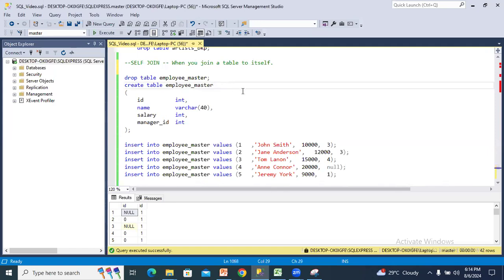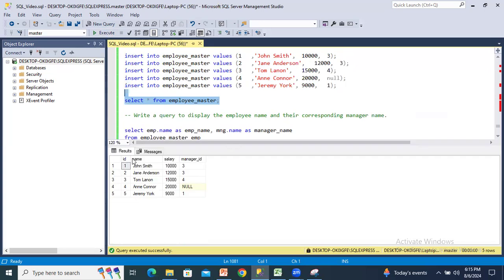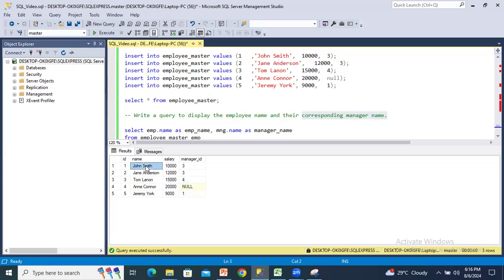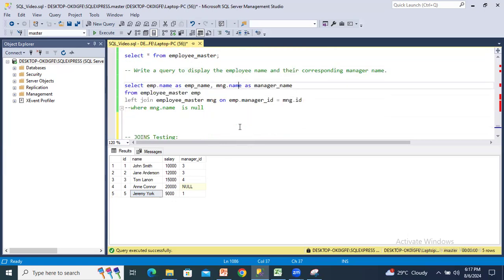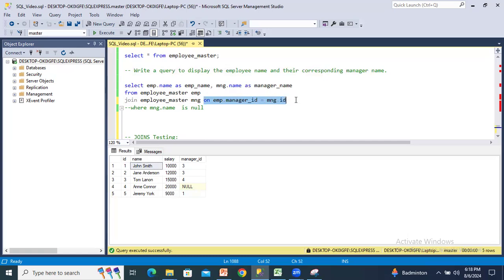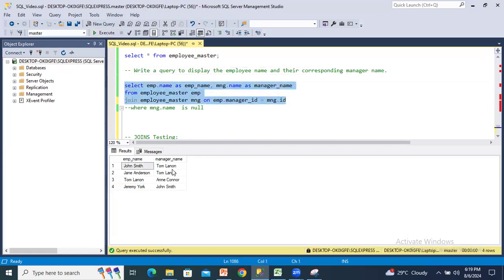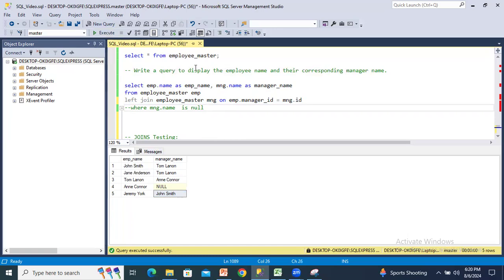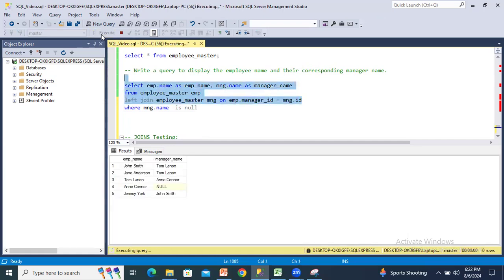SQL Self Join | Most common interview question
--SELF JOIN -- When you join a table to itself.

drop table employee_master;
create table employee_master
    id          int,
    name        varchar(40),
    salary      int,
    manager_id  int

insert into employee_master values (1   ,'John Smith',  10000,  3);
insert into employee_master values (2   ,'Jane Anderson',   12000,  3);
insert into employee_master values (3   ,'Tom Lanon',   15000,  4);
insert into employee_master values (4   ,'Anne Connor', 20000,  null);
insert into employee_master values (5   ,'Jeremy York', 9000,   1);

select * from employee_master;

-- Write a query to display the employee name and their corresponding manager name.

select emp.name as emp_name, mng.name as manager_name
from employee_master emp
left join employee_master mng on emp.manager_id = mng.id
--where mng.name  is null